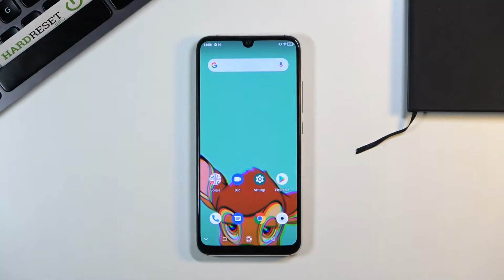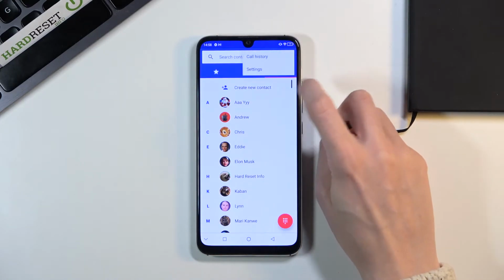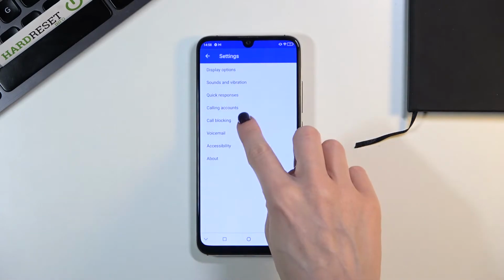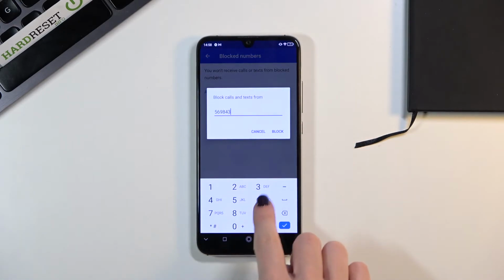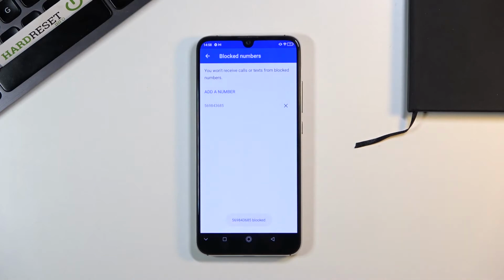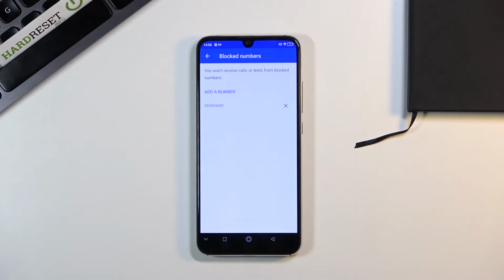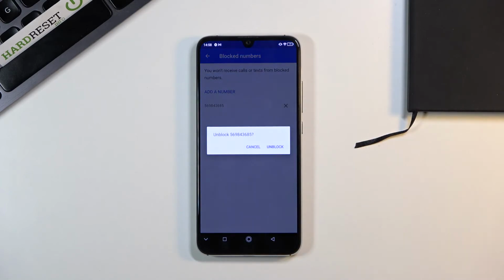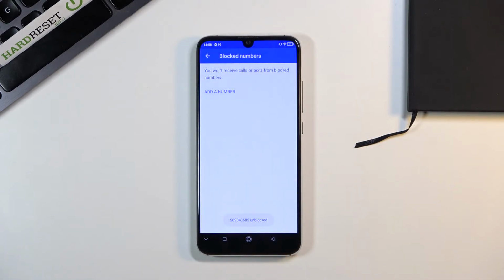How to Block Number in UMIDIGI F1 – Create Blocklist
Wondered to learn how to block the phone number in UMIDIGI F1? Are you looking for settings that allow you to block calls and texts in UMIDIGI F1? Come along with the uploaded tutorial, where we teach you how to create a backlist in UMIDIGI F1. If you wish to find out the best way to block annoying callers in your Umidigi device, check out the above video instruction to gladly and easily reject any number. Let’s use the presented instruction and block the caller in UMIDIGI F1 within a couple of seconds. Visit our HardReset.info YT channel and discover many useful tutorials for UMIDIGI F1.

How to block a number in UMIDIGI F1? How to block a text in UMIDIGI F1? How to create a Blacklist in UMIDIGI F1? How to block SMS in UMIDIGI F1? How to block contact in UMIDIGI F1? How to block calls in UMIDIGI F1?